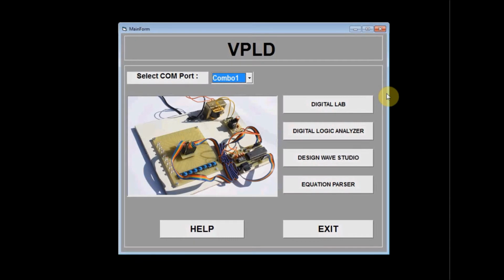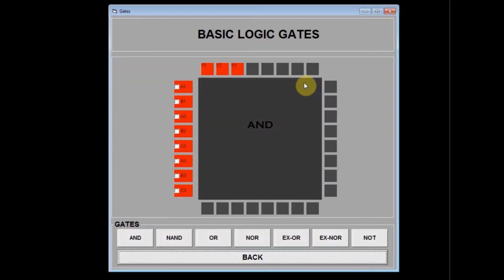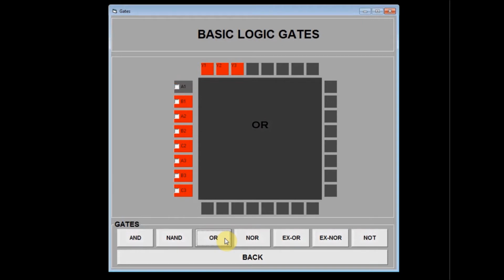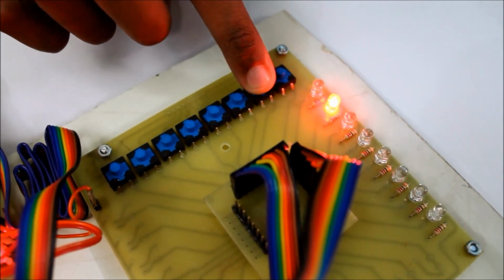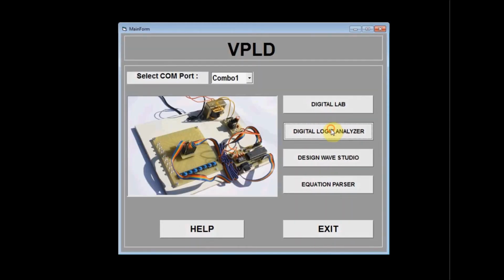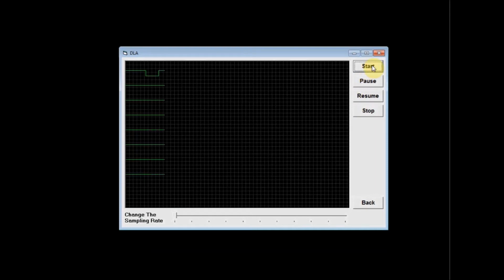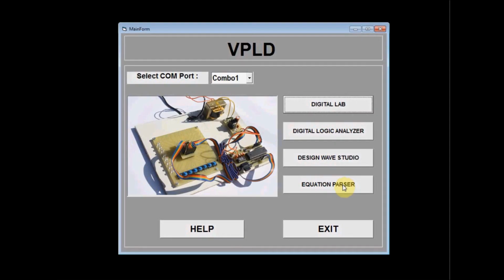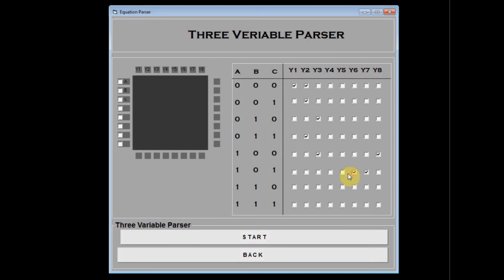VPLD (Virtual Programmable Logic Device)_EFY video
In this project, a microcontroller based prototype of a testing and debugging system, that deals with minimizing the cost, time and efforts involved in product development of digital circuits is developed, which aims to provide a feasible and portable GUI based alternative over conventional testing methods, with enhanced functionality and  flexibility.